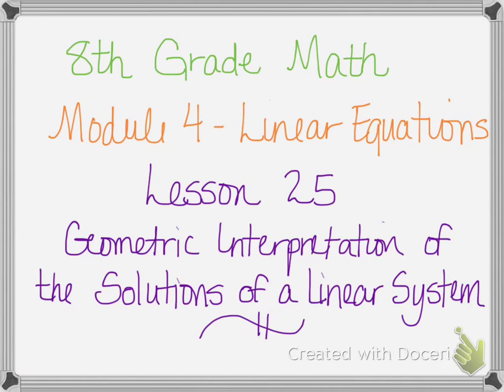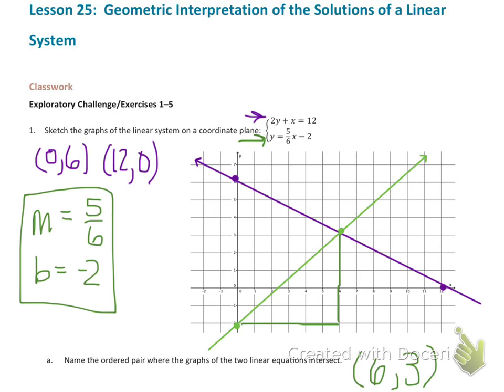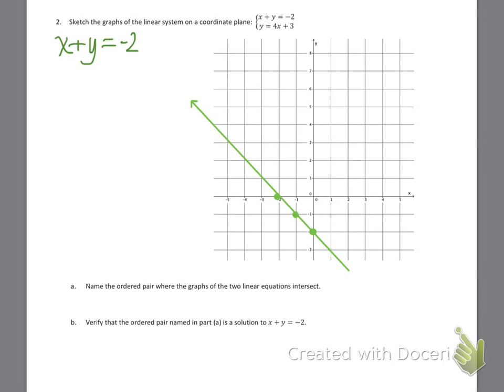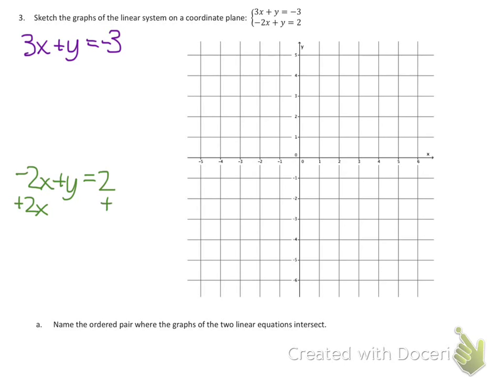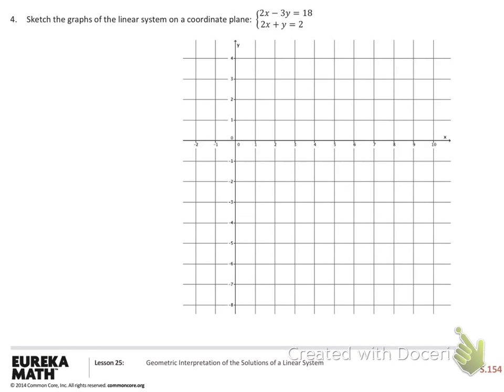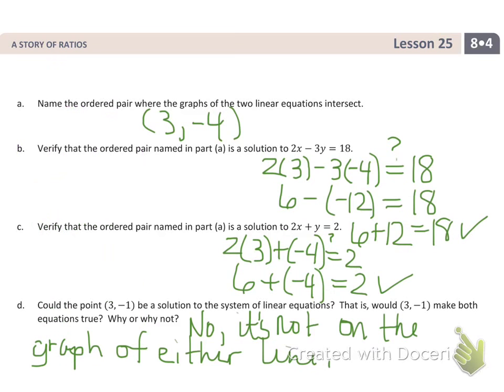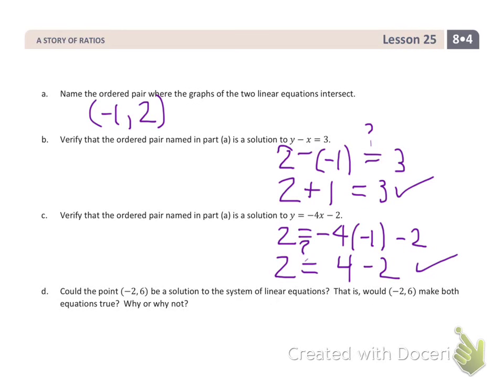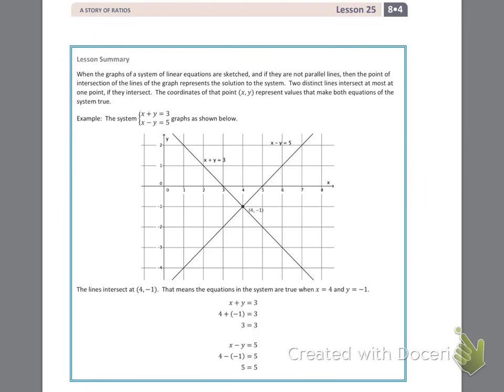Grade 8 Math Module 4 Lesson 25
Geometric interpretation of the solution of a system of equations.